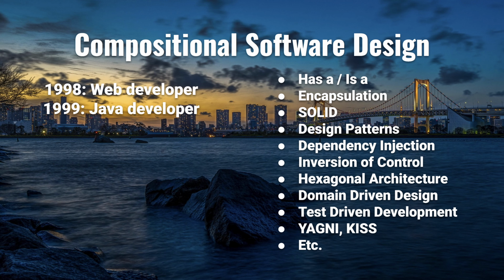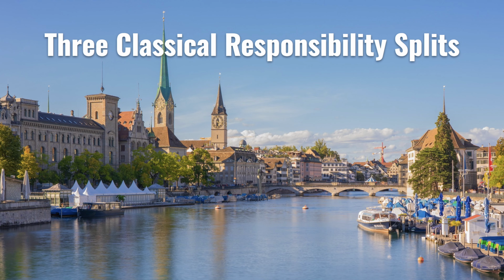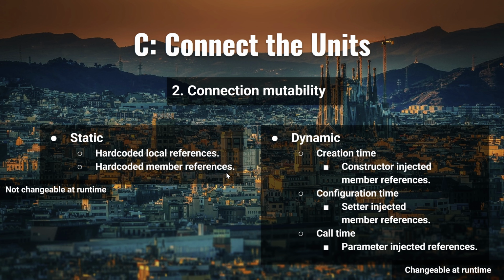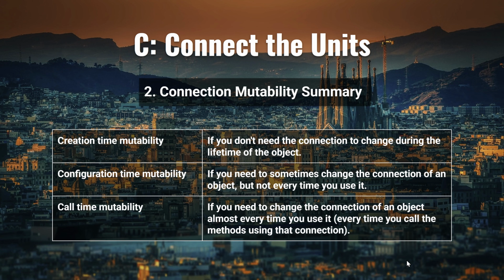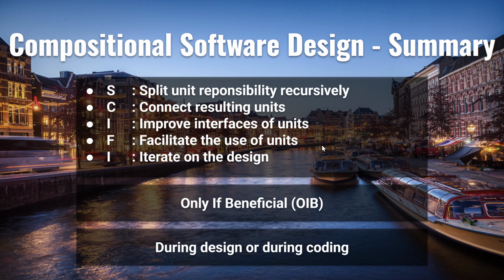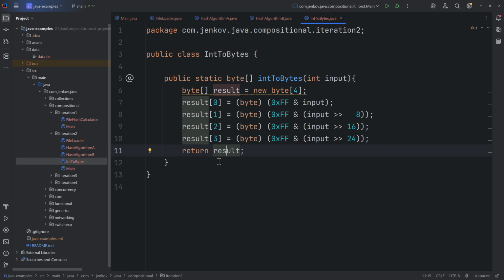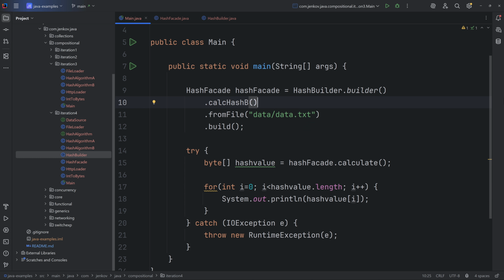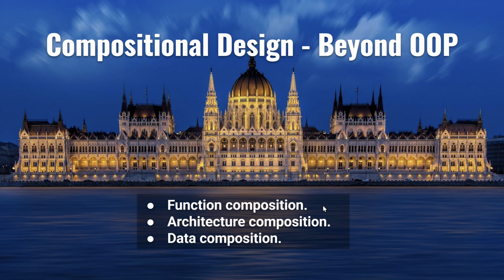Compositional Software Design - Better, Smaller Code, Faster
Compositional Software Design is a design style where you design your components for composability - meaning they are designed to be composed together to form larger composite solutions to various problems.

This video explains my version of compositional software design - which is centered around the SCIFI principles:

- S: Split unit responsibility recursively.
- C: Connect the resulting units.
- I: Improve interfaces.
- F: Facilitate use of core components.
- I: Iterate on the design.

This video covers how to split and connect your components for both dynamic reusability and replaceability - which enables you to achieve two-way reusability.

This video also explains how compositional design tends to lead to smaller code bases and faster development over time.

Chapters:

0:00 Introduction to Compositional Software Design and its benefits
1:47 Don't skip Design Thinking
4:24  Disclaimer: Not all is new
4:51 What are you designing for?
5:03 Compositional software design goals
5:40 The SCIFI principles
7:28 S - Split unit responsibility recursively
8:35 Split for reusability
9:12 Split for replaceability
9:52 Two-way reusability
10:41 When to use interfaces?
11:48 Three classical responsibility splits
12:21 Split action from action
13:22 Split action from scope or context
14:55 Split action from state management
17:32 C - Connect the units
18:15 Connection direction
21:18 Connection mutability
34:16 I - Improve interfaces
37:16 F - Facilitate the use of core units
40:04 I - Iterate on the design
42:42 Summary of Compositional Software Design
45:38 Case - File hashing - example of applying SCIFI
01:07:24 Deviating fromt he principles is okay
01:08:47 Smaller code base - how?
01:11:24 Faster development - how?
01:13:55 Beyond OOP